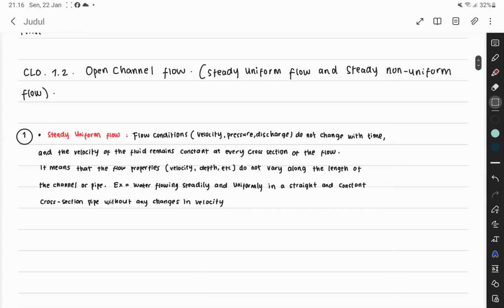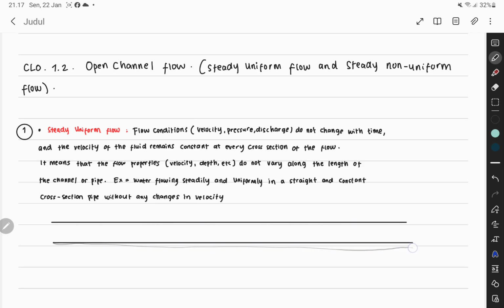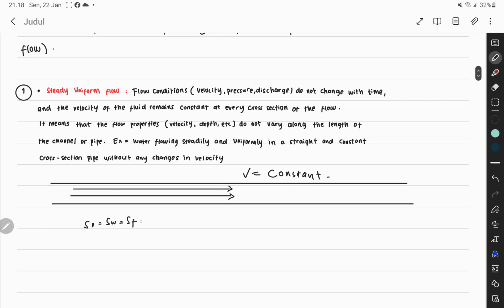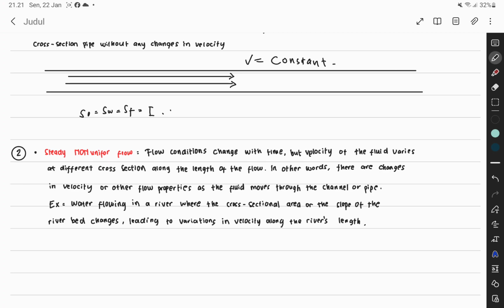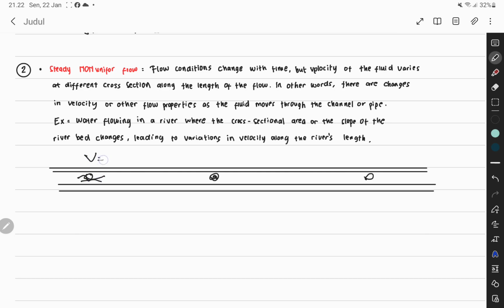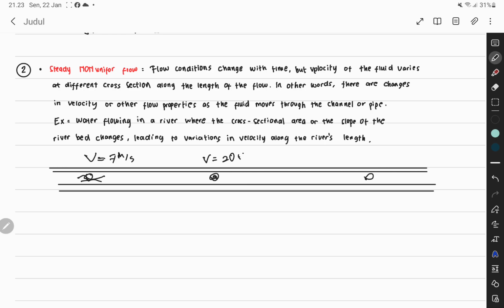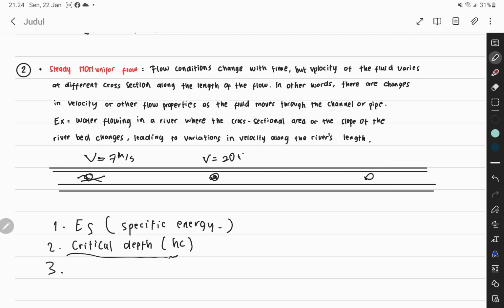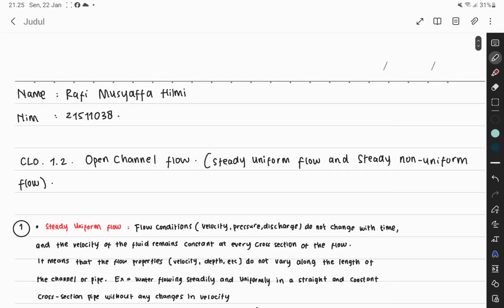21511038_RAFI MUSYAFFA HILMI_CLO1.2